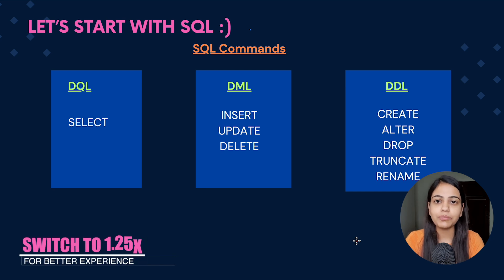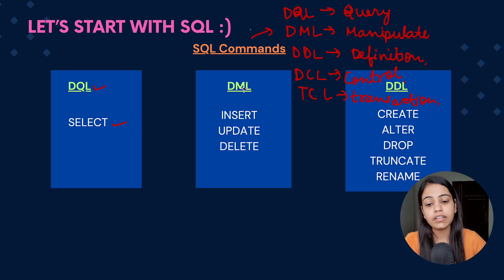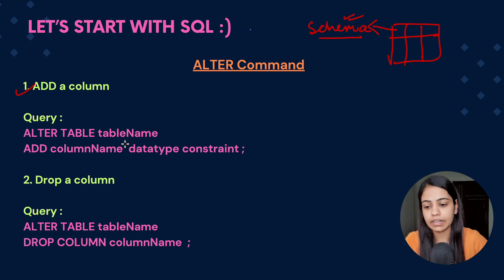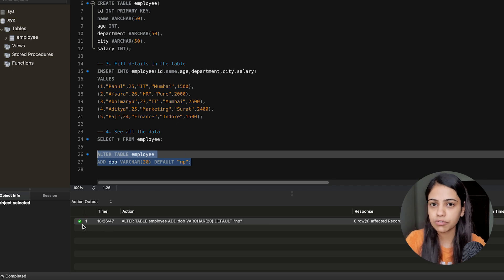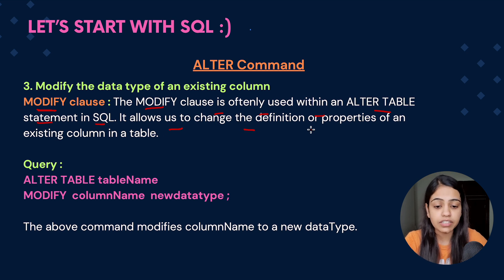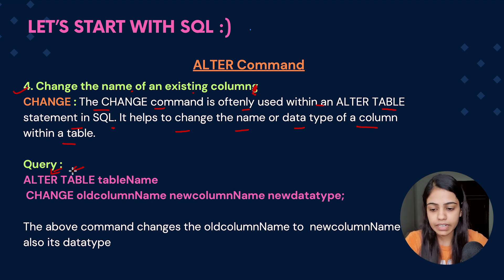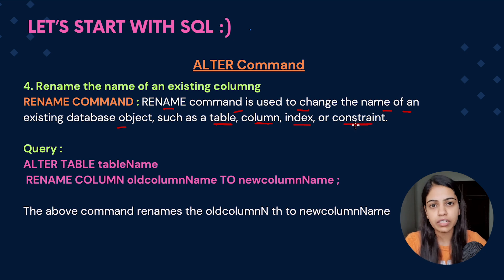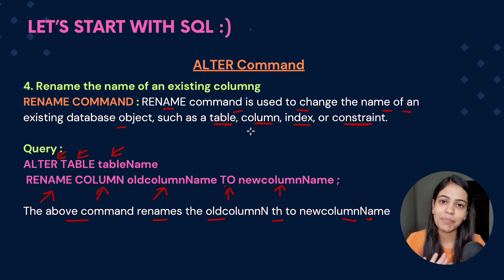L16 : ALTER Command in SQL | Complete SQL Course 2024 | Jobs | Placements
In this video, we will learn about ALTER Command in SQL.